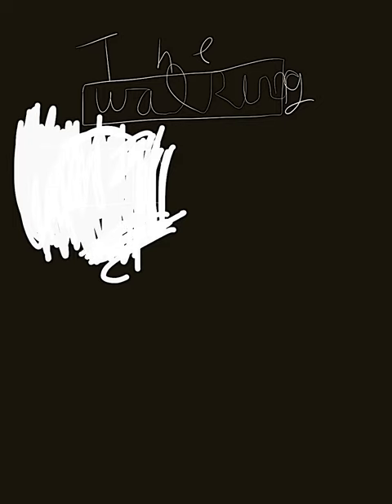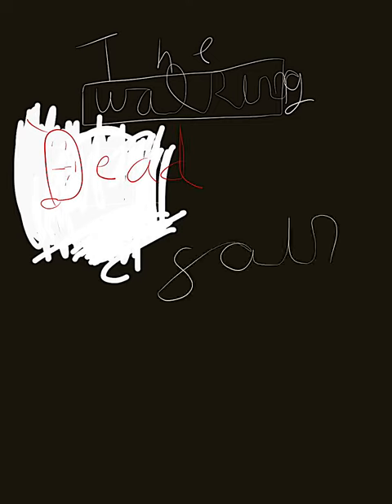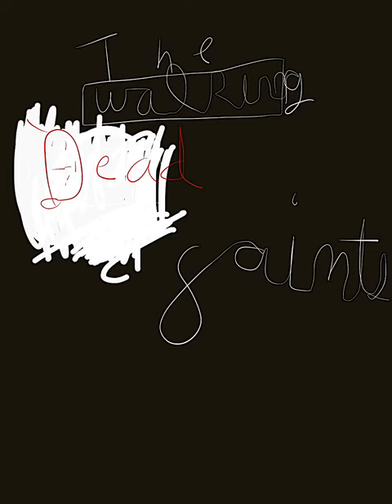The walking dead vr drawing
Thanks for the 5+ views! I will figure out how to turn on comments. Thanks, amen. Use iArtbook or any other sketch, editing, and drawing app or use paper but it’ll take a very long time! I hope you now know how to make your custom “Walking Dead Saints And Sinners” if you did please hit that like, subscribe, and “BING” that bell near the subscribe button to get notified when I upload a new video! ❤️❤️❤️